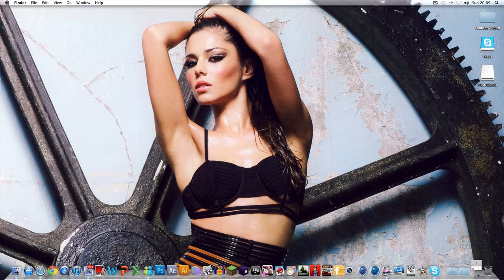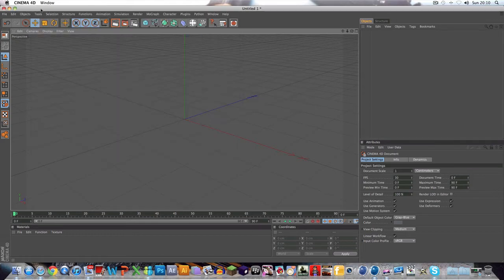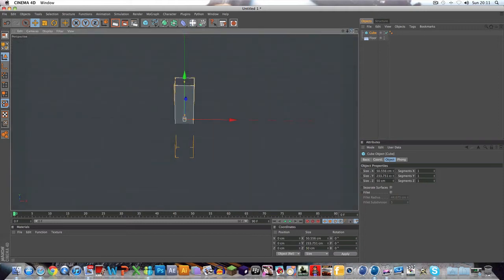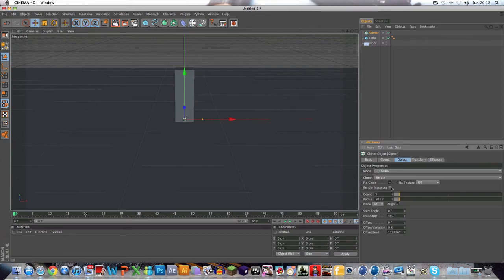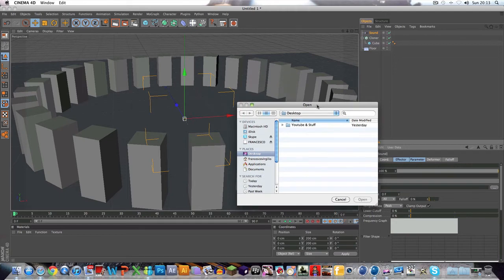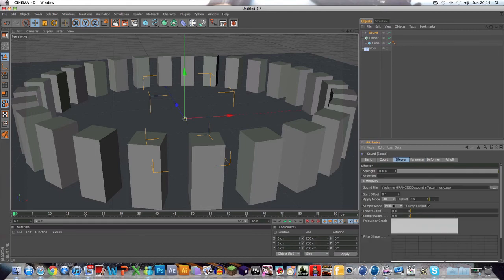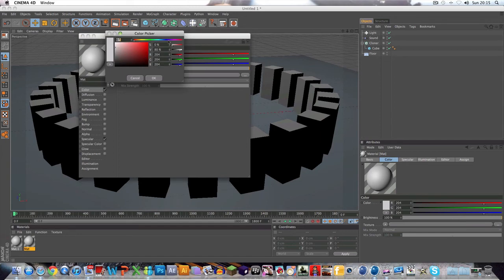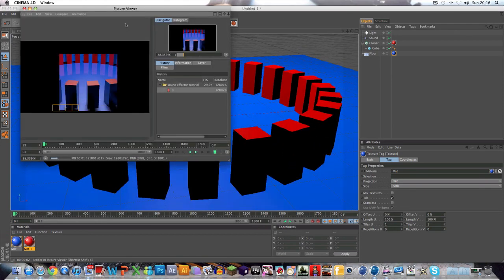Cinema 4D Tutorial: How To Do A Simple Sound Effector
-iHDFRUITZz